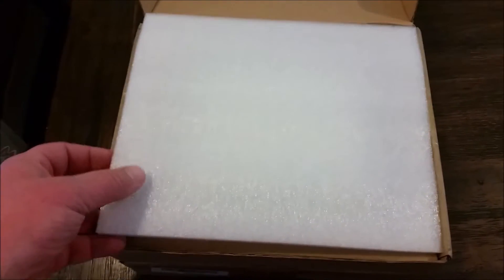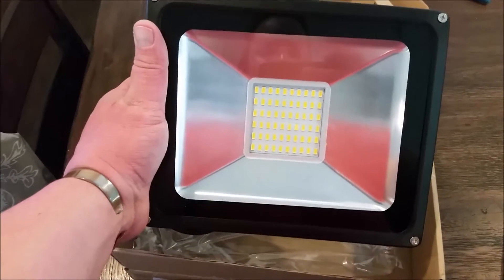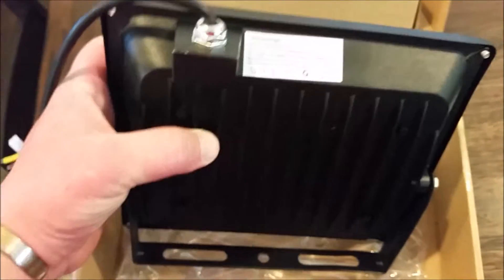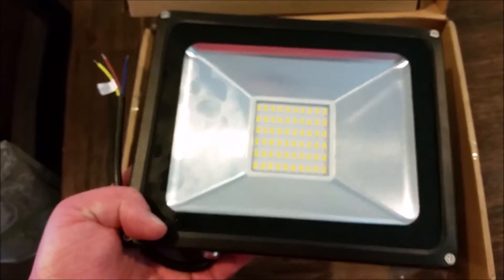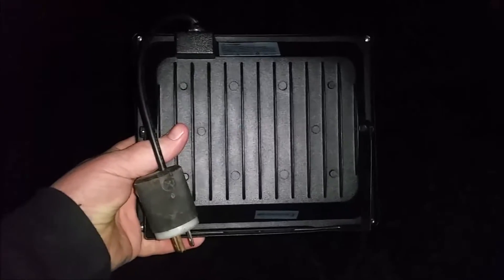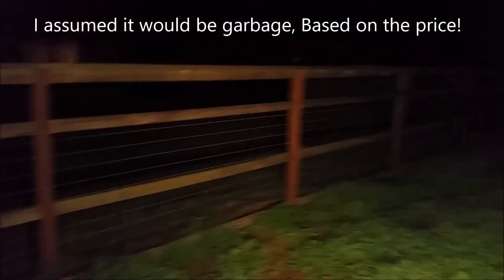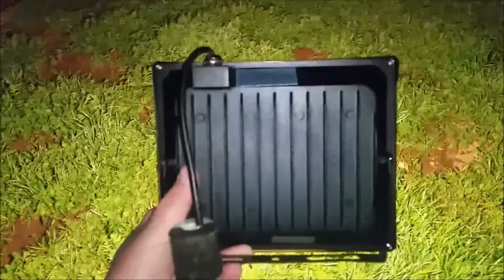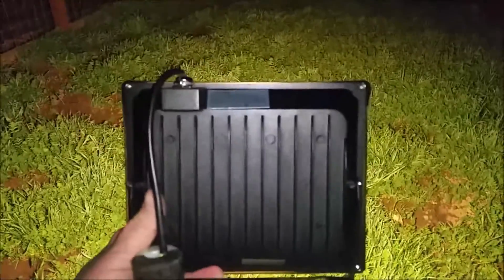The Cheapest LED flood light I could find, $13.50 on Ebay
Another not really very scientific test of a cheap LED light.